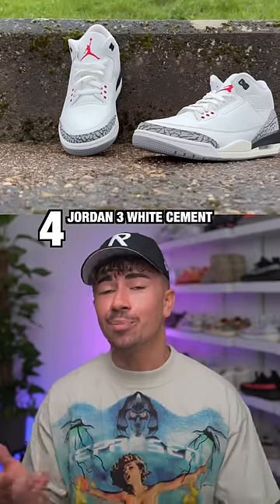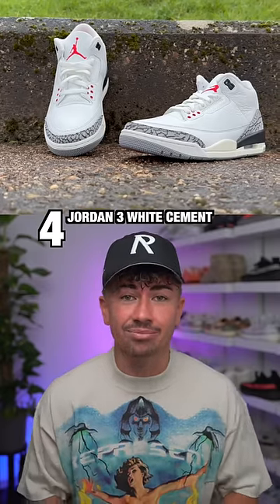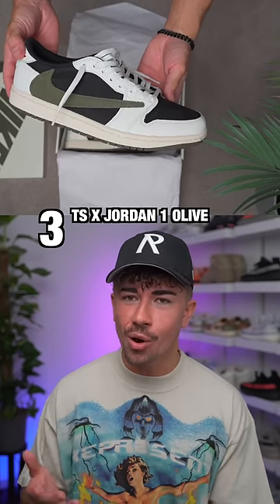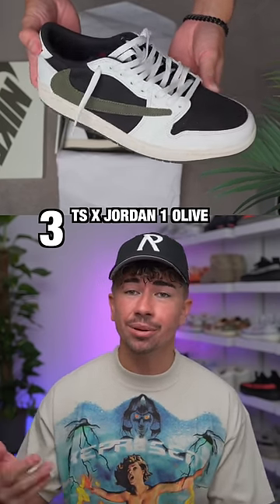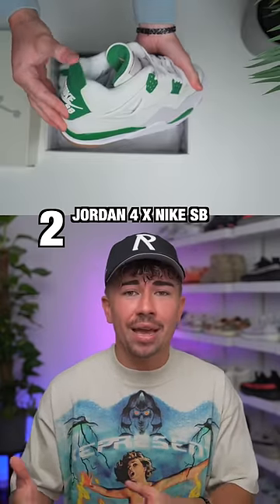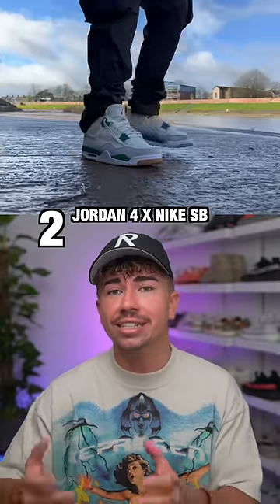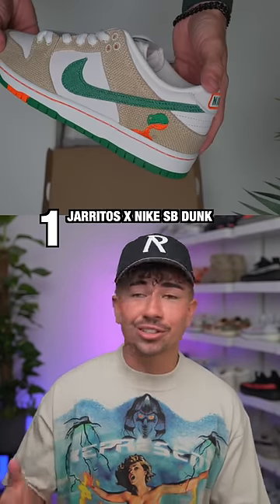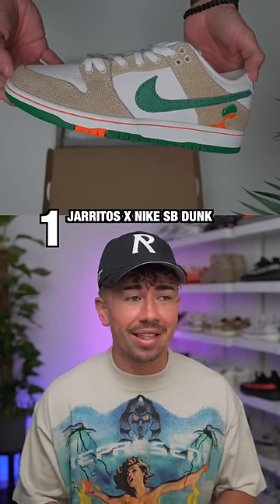5 Best 2023 Sneakers So Far